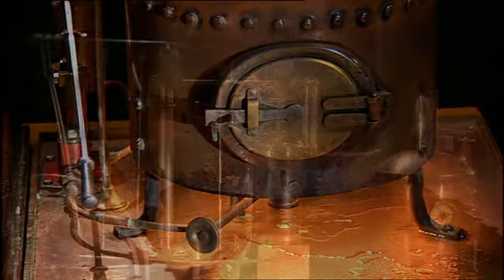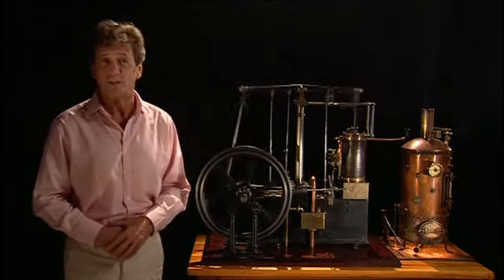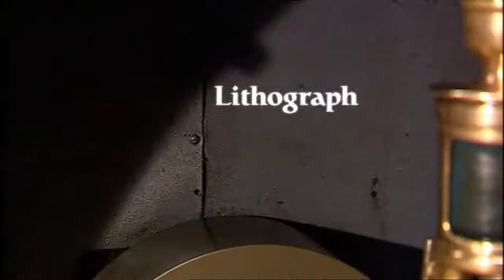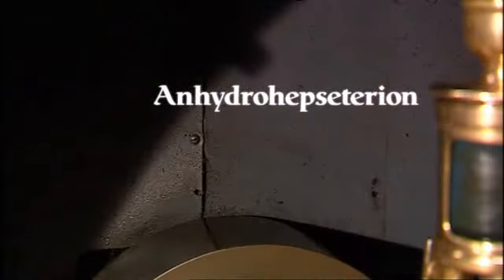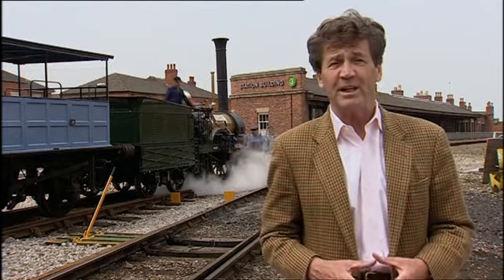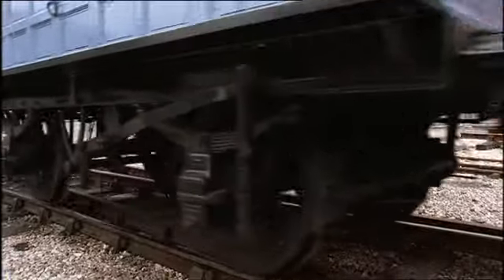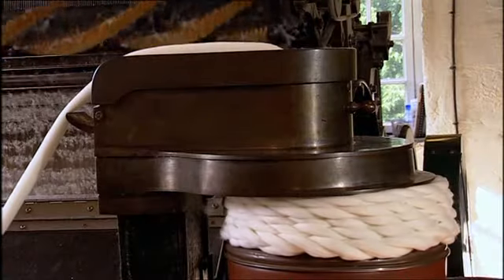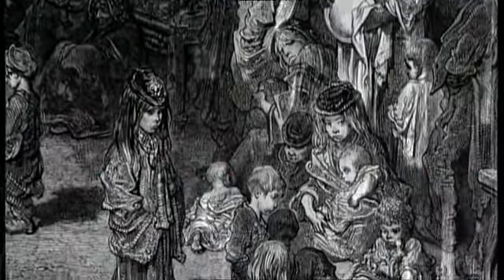15 television 1.7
apucompcult